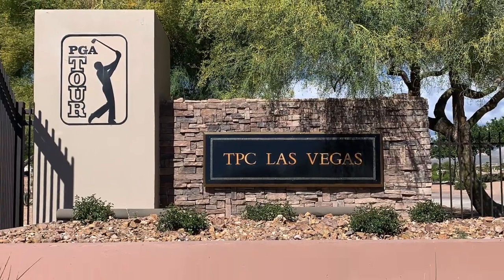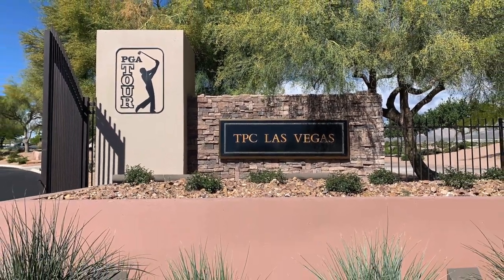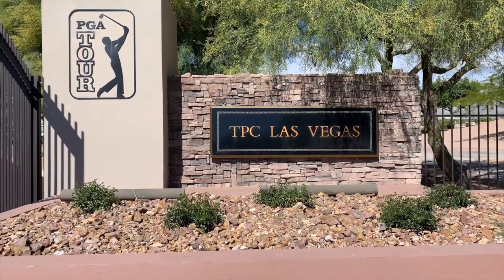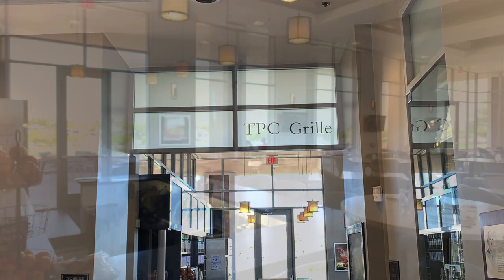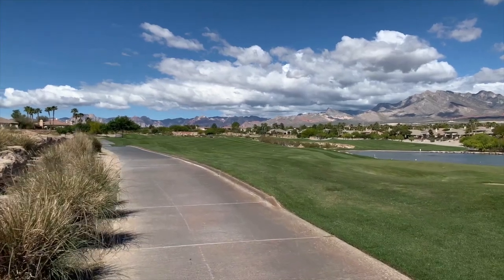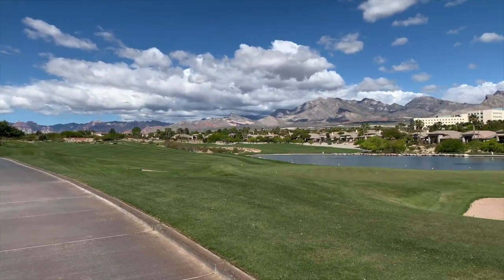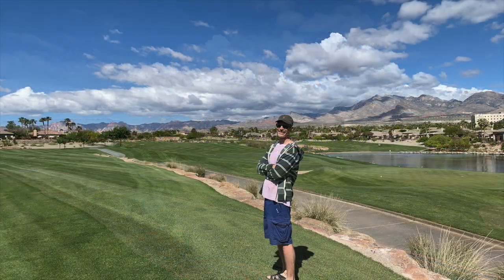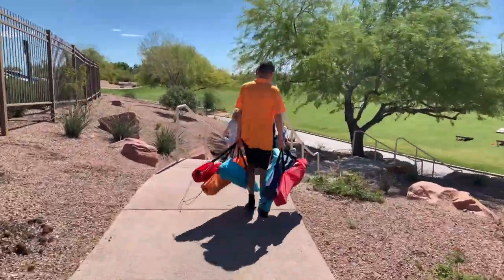TPC Las Vegas Golf Course in Summerlin, Las Vegas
TPC Las Vegas Golf Course in Summerlin

Definitely the focal point of the Canyons village, TPC Las Vegas offers a challenging 18-hole golf course. This full-service club features a professional golf academy, pro shop and dining at TPC Grille.  Although a public course, join The Players Club to receive exclusive golf course privileges.

Since opening in 1996, the TPC Las Vegas golf course (previously TPC at The Canyons) has some of the richest PGA TOUR history in all of Las Vegas. From 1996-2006, the TPC Las Vegas hosted the Shriner’s Hospitals for Children Open, the Bard Capital Challenge and the Las Vegas Senior Classic.

TPC Las Vegas is a gem of a par-71, 7,104-yard championship golf course designed by acclaimed architect Bobby Weed and World Golf Hall of Famer Raymond Floyd.

Company: Home Realty Center
License #180246